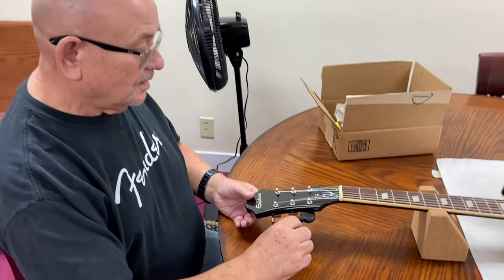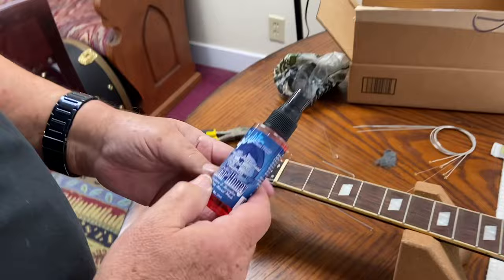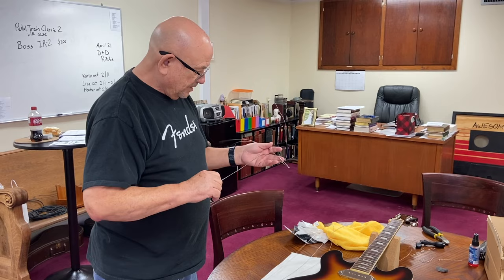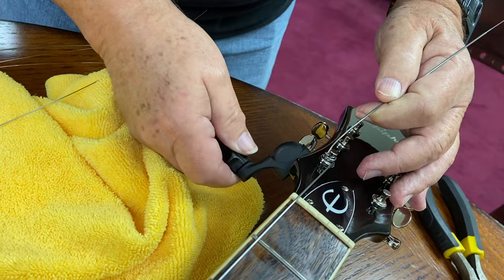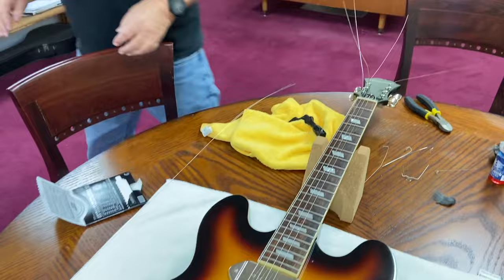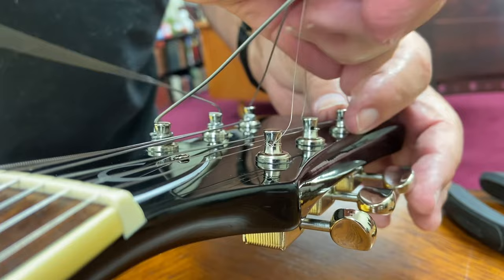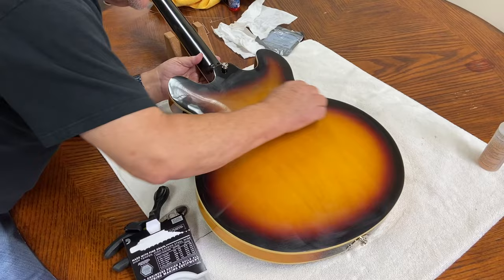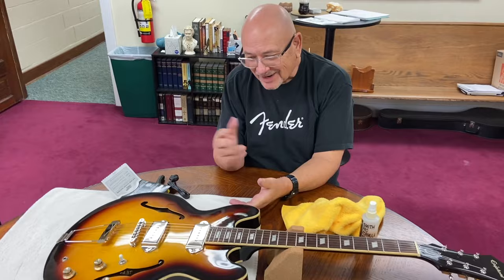Restringing an Epiphone Casino with Gary Mixon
In this video, guest musician and guitar tech Gary Mixon shows us how to clean, restring, and polish a MIC Epiphone Casino, while offering nuggets of wisdom along the way.